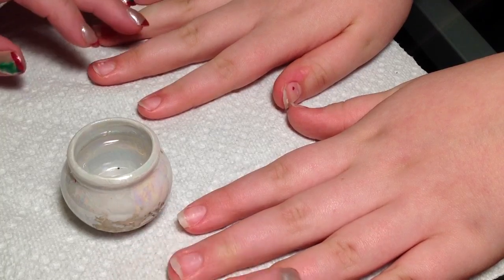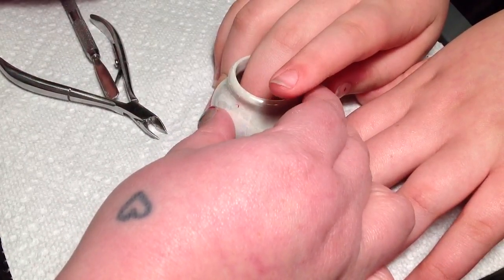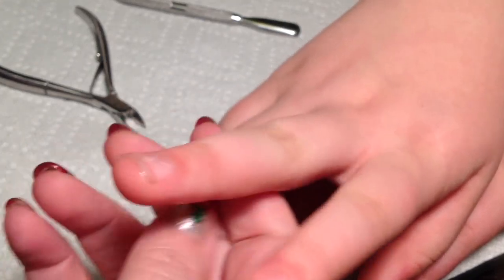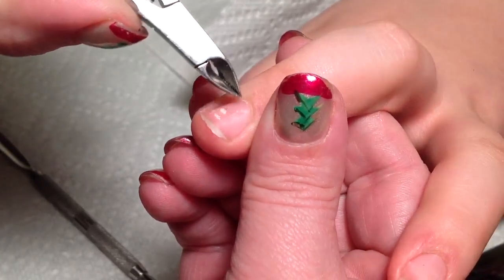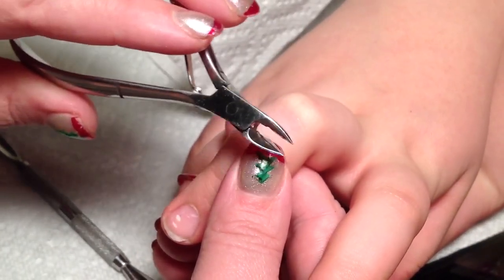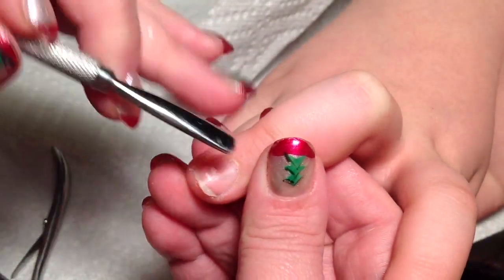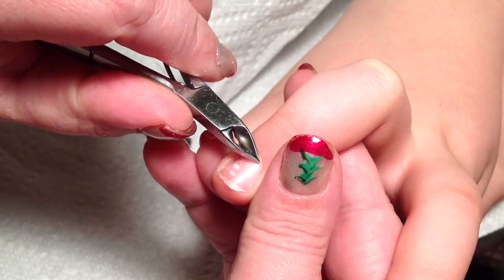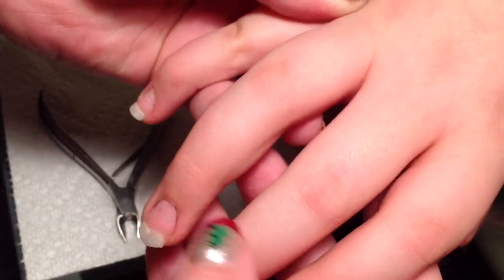Cuticle nipping 101